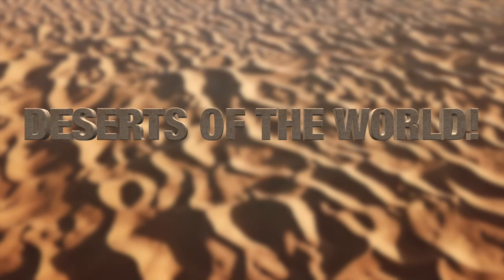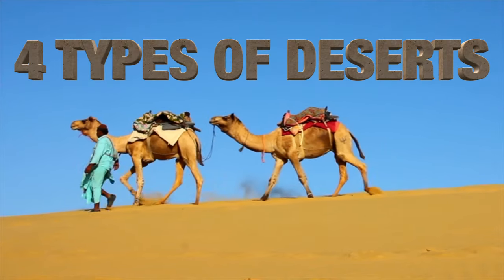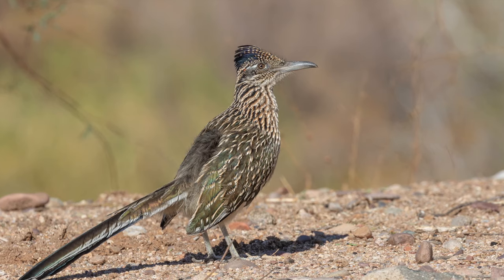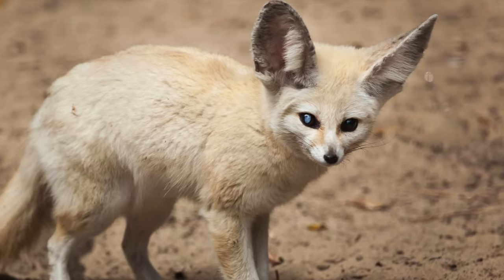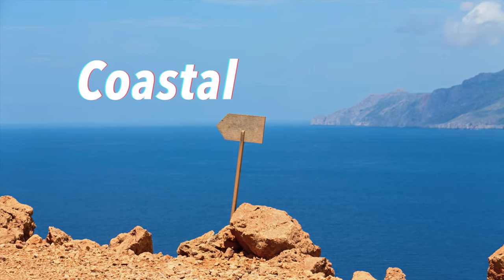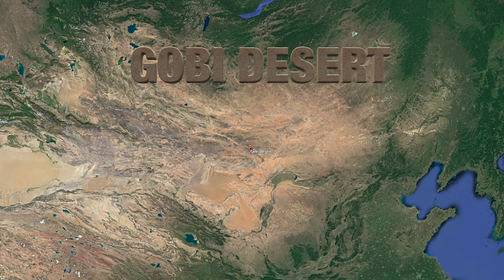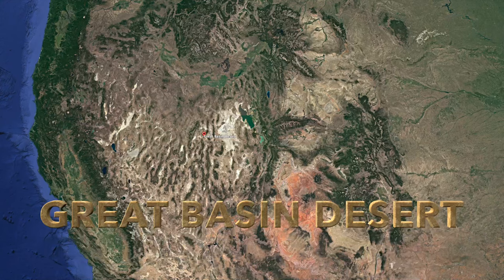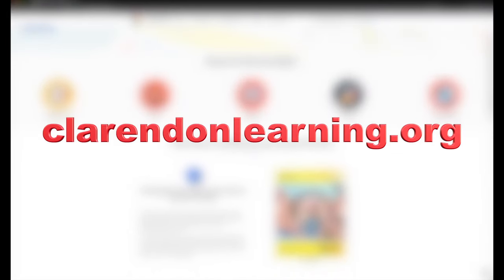Deserts of the World | Learn interesting facts about different deserts from around the world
Deserts of the world explores the various kinds of earths deserts. In this video we learn what a desert is, the different kinds of deserts (Hot and dry, Semiarid, Coastal, and Cold), the wildlife that lives in each kind of desert, where some of these deserts are located and so much more.

Are you looking for more desert of the world resources?